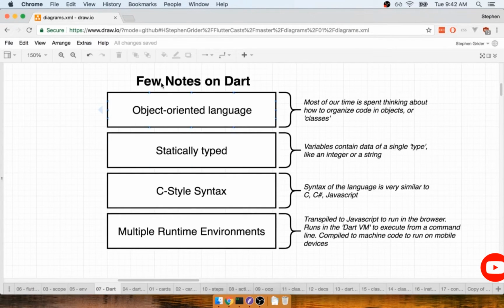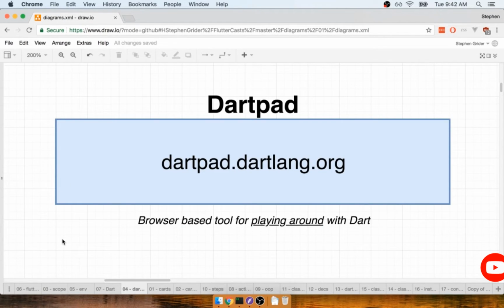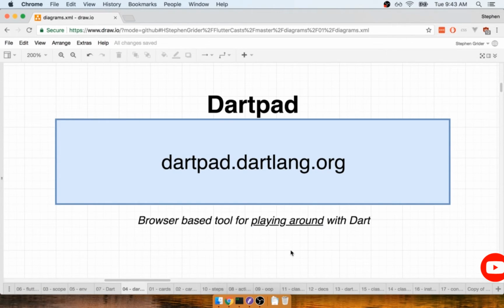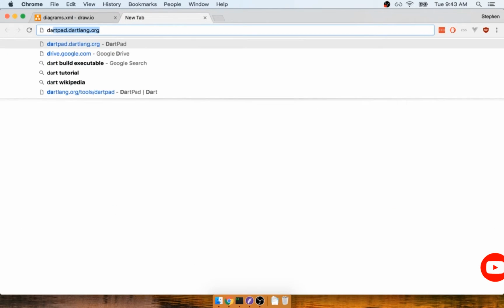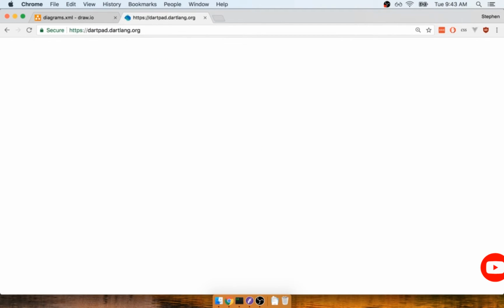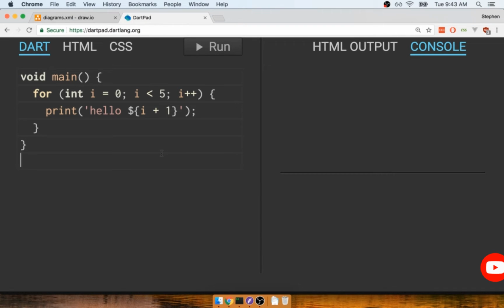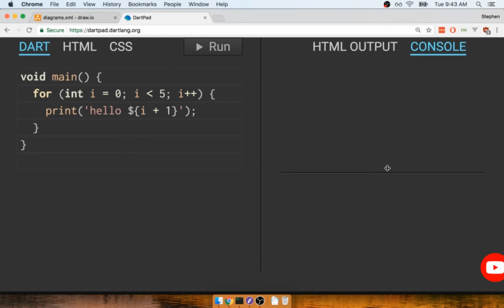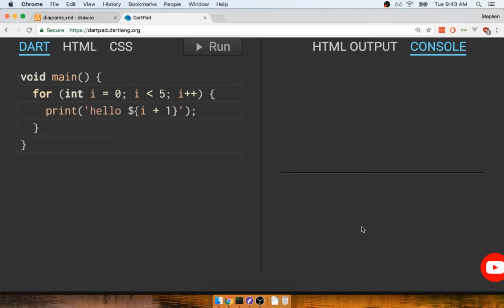The dartpad editor.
DartPad, an online editor developed by Google, offers a seamless experience for experimenting with Dart and Flutter code directly in your browser. It's an ideal tool for developers looking to showcase coding examples on YouTube, providing a clean interface with real-time code execution and easy sharing capabilities. DartPad supports Flutter's rich UI components, making it perfect for demonstrating interactive app development. Its integration with YouTube allows content creators to illustrate code concepts effectively, fostering a dynamic learning environment for viewers interested in Dart and Flutter programming.